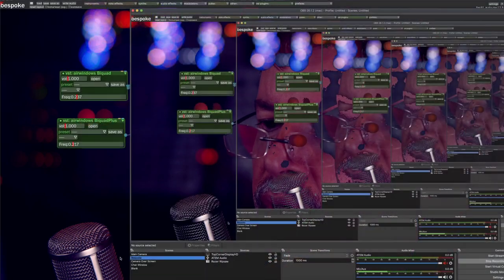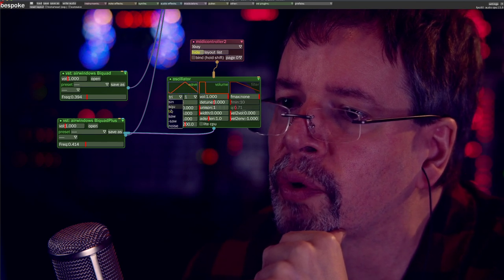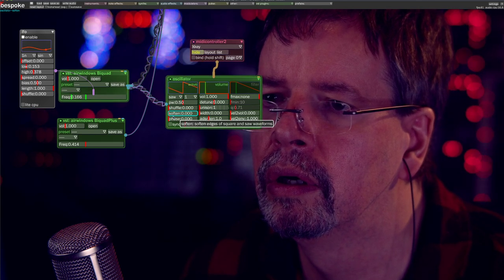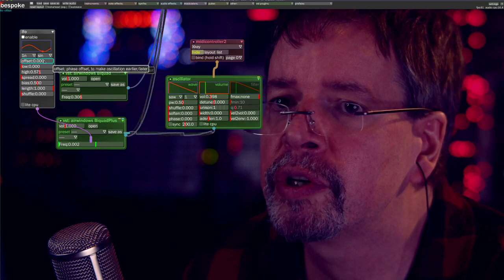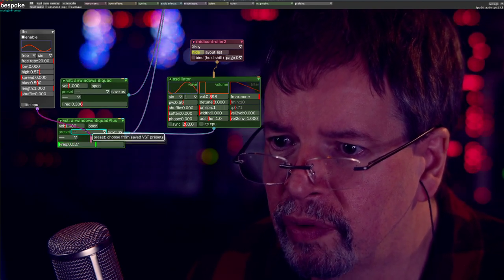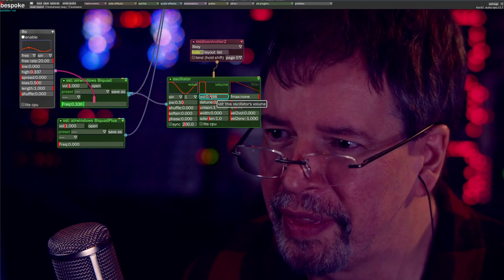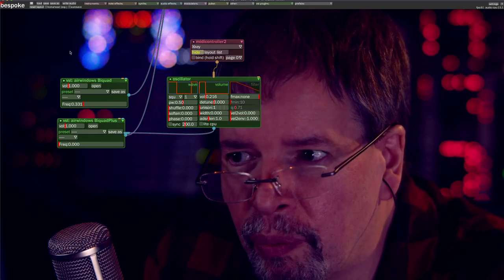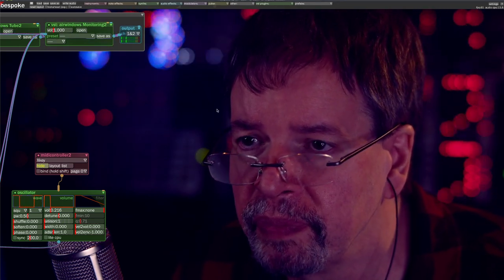Airwindows BiquadPlus: Mac/Windows/Linux AU/VST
By request, a kind of bugfix!

Understand, a simpler implementation of a biquad filter isn't a 'bug', exactly. I may have not had everything figured out, but if you're designing fixed filters or looking to tune in EQs on something in your mix, the biquad filters I've been making are actually better. Without the extra smoothing code they run more efficiently and eat less CPU, and they're still useful, plus there's less to them so they're more approachable.

But, a lot of musicians seem to enjoy cranking the filters around… and now that I'm using Bespoke all the time, I can put an LFO literally on any damn thing by rightclicking it. And it wasn't all that difficult to do… I rolled it in to some documentation upgrades I did on the advice of Paul from Surge Synthesizer. One thing about hanging out with the open source music people is, stuff starts happening faster than you could possibly imagine. I had a crash bug in Bespoke on some strange things I needed to build into my main music making procedures, and Ryan had a fix the next MORNING. It's daunting and wonderful to hang out with these earnest, motivated people.

You'll see more on that, sooner than you think.

But right now… enjoy a cleaner, smoother Biquad, plus zipper noise suppression! I needed to come up with my Airwindows way to accomplish this, and got it done. More to come.

Oh, and one more thing… on the Airwindows website, on the advice of somebody else, I've overhauled the categories and added tags to all the posts. So, there are accurate tags for the plugins that are Nonlinear, that have Ultrasonic Filtering, that do Undersampling, that have Zero Latency (nearly all!) and that use GetSampleRate to try and adjust themselves to different sample rates in the DAW. People have been asking for this and, hundreds and hundreds of edited posts later, the website has tagging that can answer some of your questions without you having to go read the source code :)